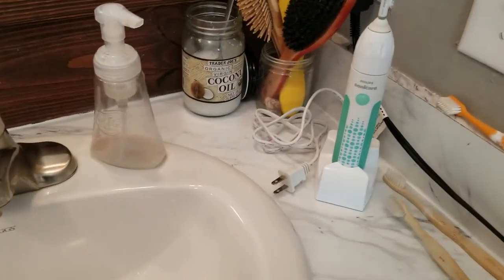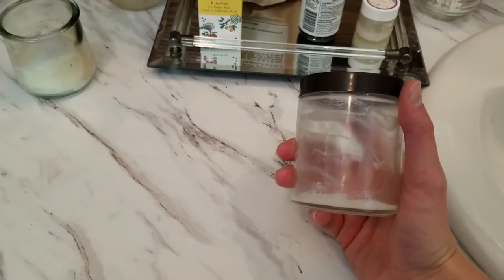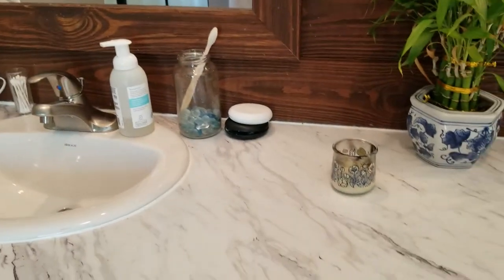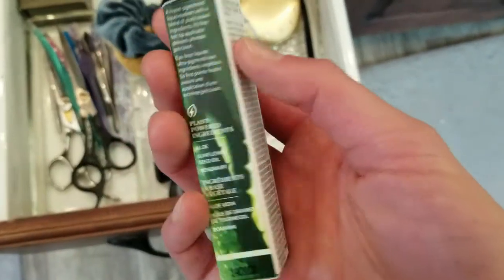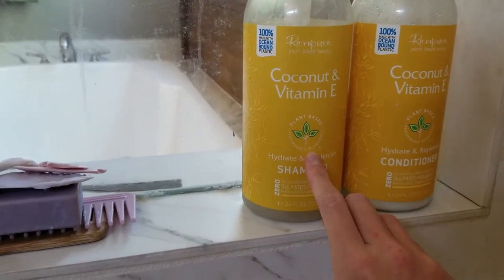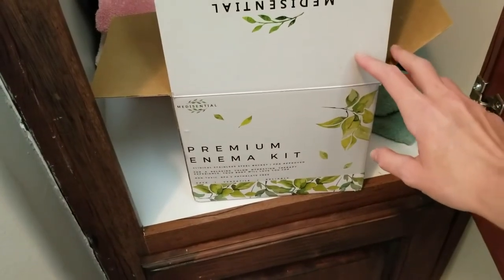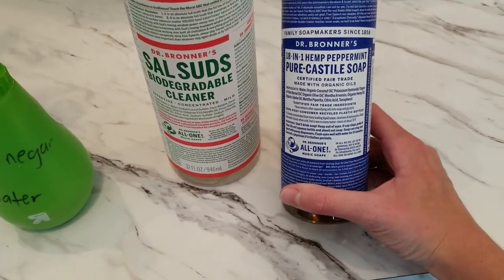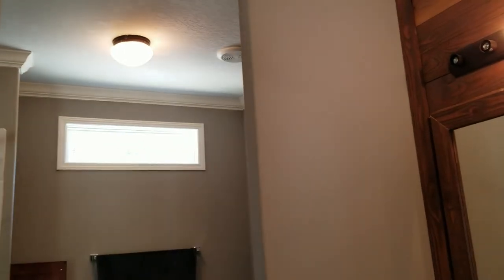NON-TOXIC BATHROOM SWAPS! Full Bathroom Tour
Living a low toxin lifestyle does not have to be difficult or confusing! There are many simple steps you can take to ensure your bathroom is as toxin-free as possible. When a bottle of shampoo runs out, swap it with a low-toxin option. Unsure if that bottle of skincare is healthy? No problem! I go into detail about the products I use and some resources to help you find healthy, non-toxic options.

Living a healthy lifestyle goes beyond what you eat and how much you move. Your stress levels, sleep, and environmental toxins also play an enormous role in your overall health.

✅ Make sure to check out the previous video before watching this one!

"Think Dirty" app
Native shampoo
Native conditioner

My name is Megan and I'm a Certified Nutritional Therapy Practitioner, Holistic Health Coach and 200-HR Certified Yoga Instructor who is passionate about living a healthy and balanced lifestyle. I have suffered from acne, IBS, hormone imbalances, and depression and have been able to reverse all 3 naturally! The information I share on this channel is my own opinion and should always be run by an ND or MD before incorporating. I hope you find my videos helpful and informative! Enjoy

TIMESTAMPS
00:00 why low-toxin products are important
01:27 disclaimer
01:45 toothbrush
02:16 moisturizer / oil pulling
02:26 haircare
02:56 handsoap
03:06 skincare
03:55 deodorant
04:22 lipbalm
04:49 candles (homemade)
05:53 oral care waterpik
06:36 toothpaste & floss
07:24 FlossGrip
08:08 menstural cup
08:44 makeup
09:16 gua sha (lymph drainage)
09:37 dry brush (lymph drainage)
09:57 eyedrops
10:19 essential oils
10:46 epsom salt baths
11:03 shower (shampoo & conditioner)
11:39 "Good" soap bar
12:00 "no-poo method"
12:12 honey face wash
12:20 shaving razor
12:48 shower head water filter
13:25 enema kit stainless steel
14:06 miscellaneous (dry shampoo, sunscreen, castor oil, etc.)
16:05 cleaning supplies
17:51 lighting (IMPORTANT!)
18:32 words of encouragement
19:11 RESOURCES